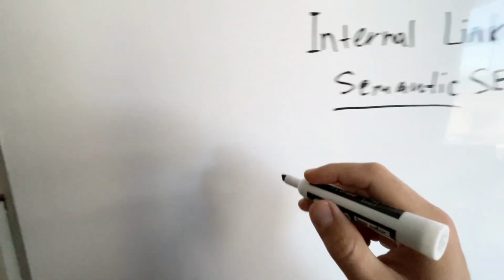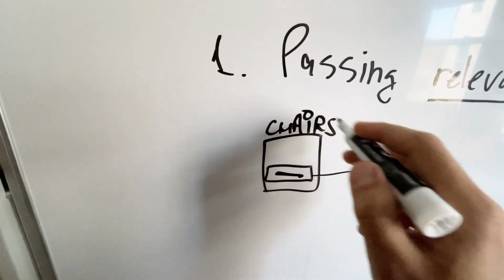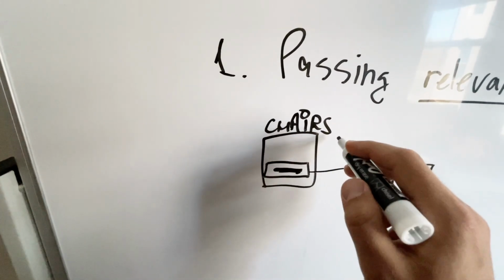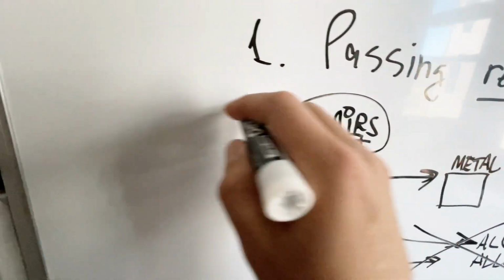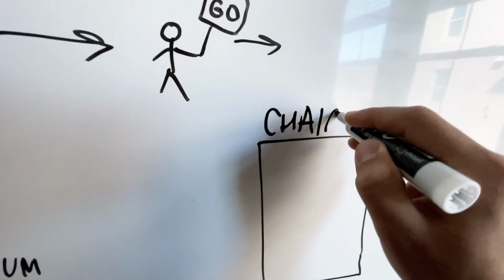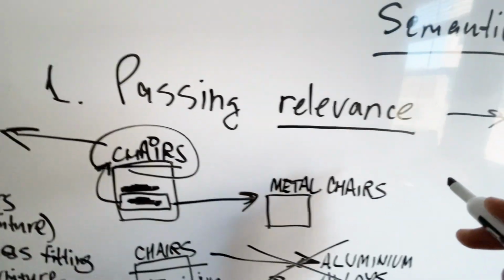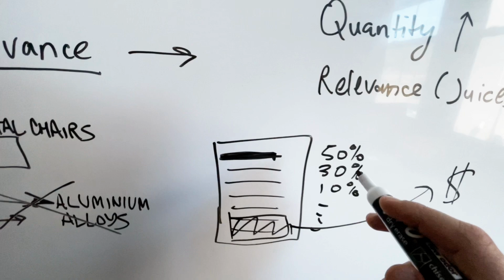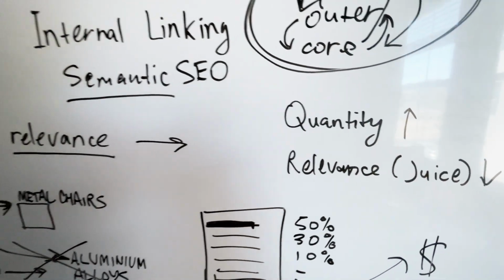A Secret To Internal Linking (To Instantly Rank Higher)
Understanding internal links can be confusing even though you might have done it for years. In Semantic SEO, we read patents to understand the logic behind search engines' behavior.

00:00 Intro
00:44 The Logic Behind Interlinking
01:18 Example Of Passing Relevance
04:54 Article Format For Interlinking
06:10 How Many Links Should You Include
07:29 Core & Outer Section